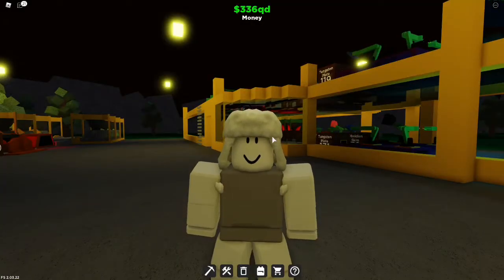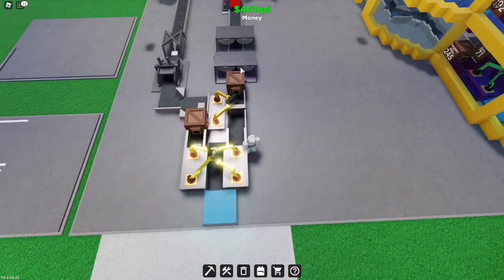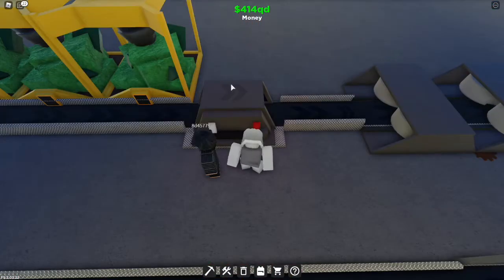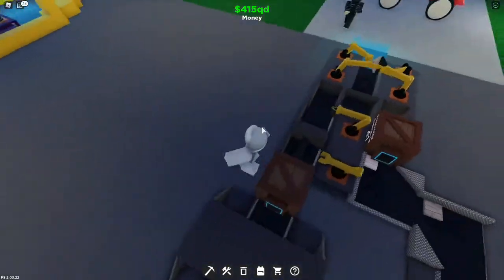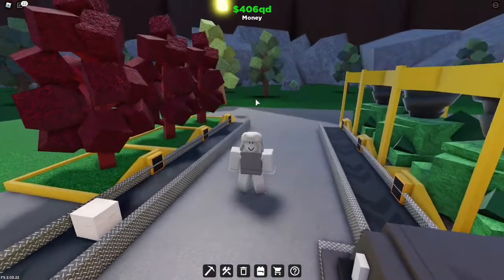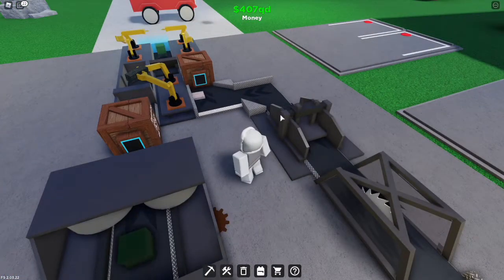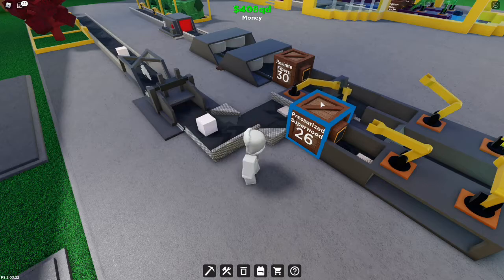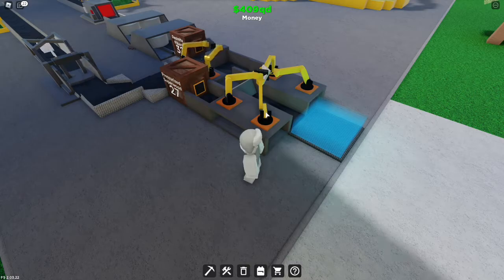How to create the MOST PROFITABLE FACTORIES in Factory Simulator (Tier 1-4)